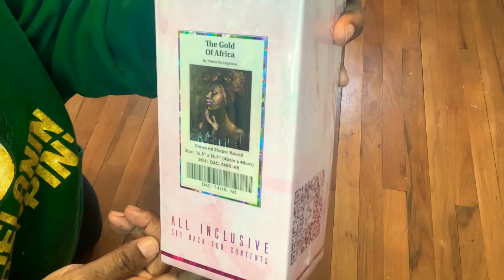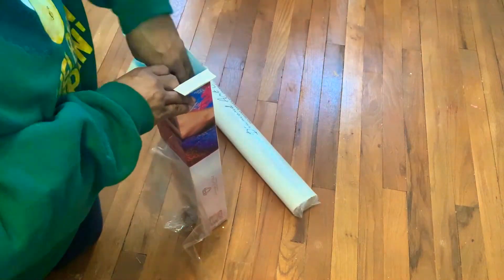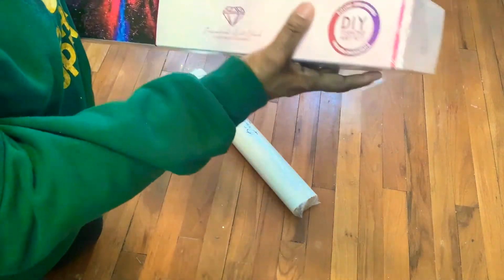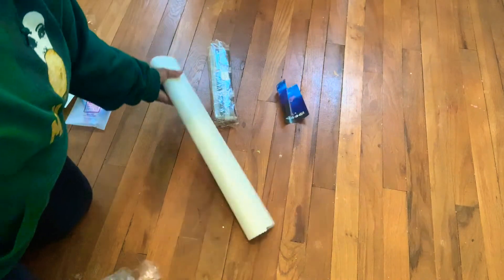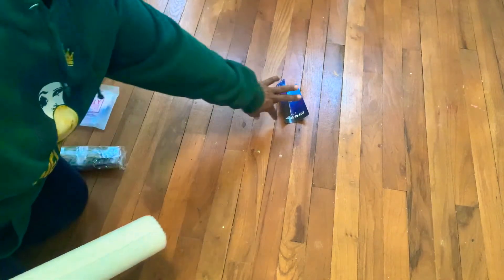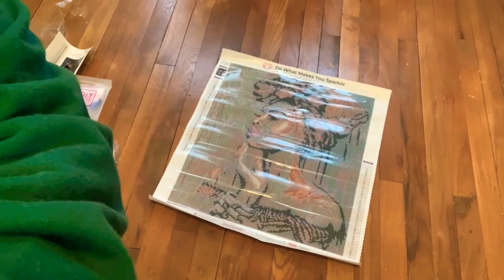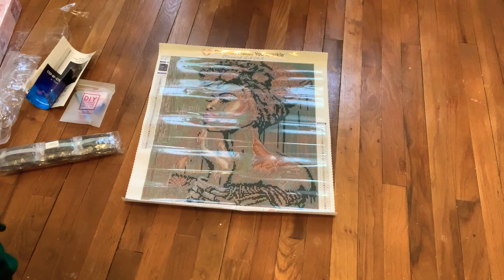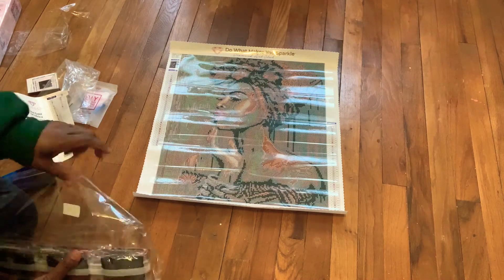THE GOLD OF AFRICA DIAMOND ART CLUB UNBOXING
This is my first YouTube video in more than 10 years please be patient with me today I am unboxing a diamond art club diamond painting the Gold of Africa by Viktoriia Laptieva. This is a round 42cmx48cm painting with 40 colors.